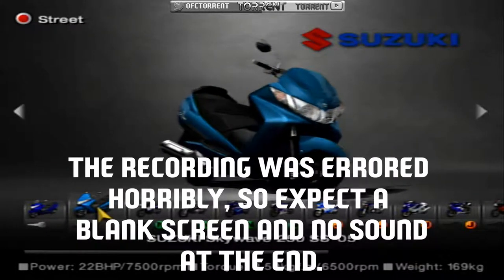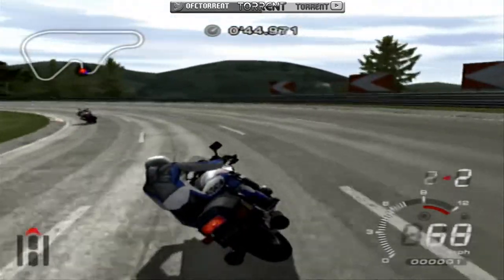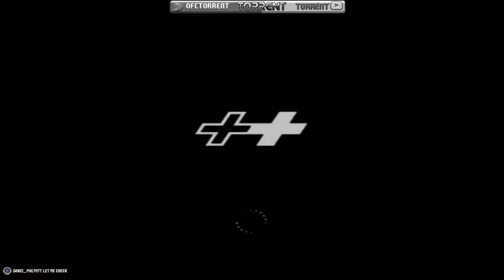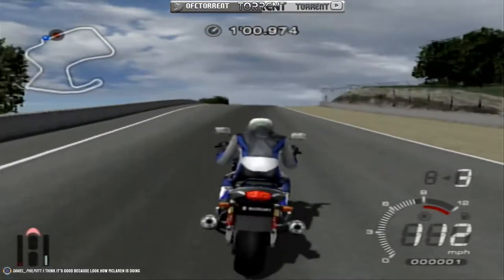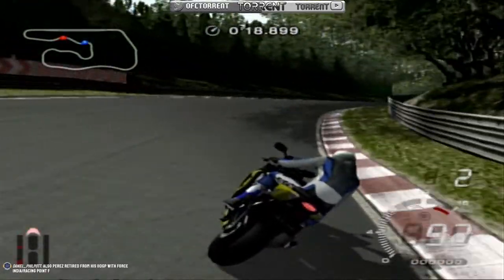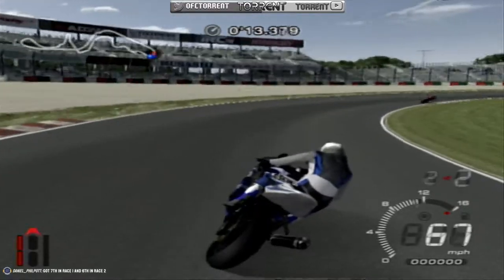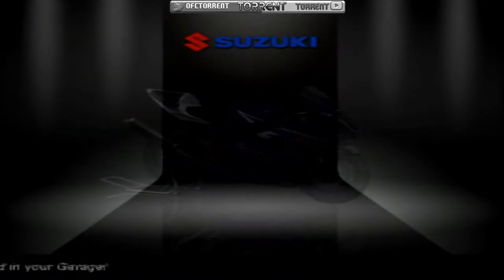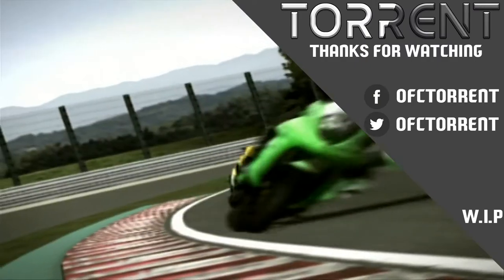Going full Gixxer | Tourist Trophy Walkthrough Part 8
Much blue for Suzuki

► System -
AMD Ryzen 7 3700X
Aorus X570 Pro
BeQuiet Dark Rock 4
Gigabyte GTX 1070 G1
32GB DDR4 RAM
Samsung 500GB PCI-e SSD + Crucial 480GB SSD
Seagate 4TB SSHD + 2 x 2TB HDD
EVGA GS650 PSU
Corsair 780T
Aston Origin microphone
Thrustmaster T300RS racing wheel w/ Fanatec Clubsport V3 pedals